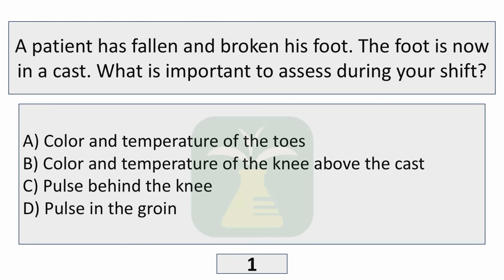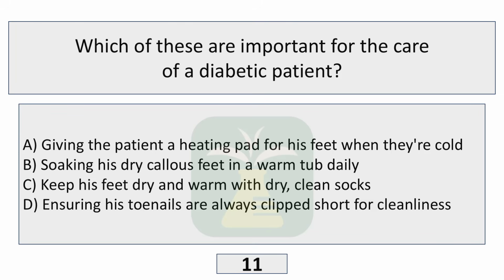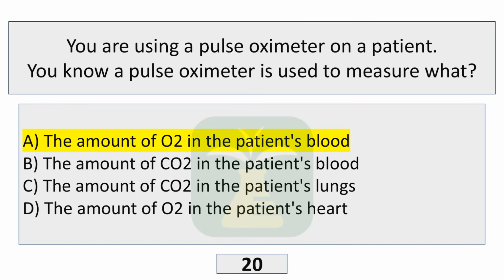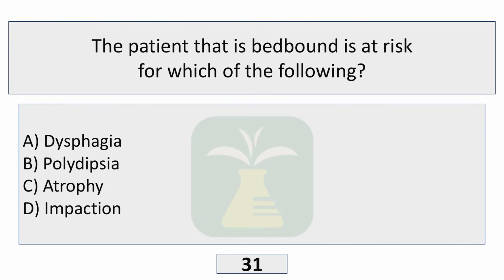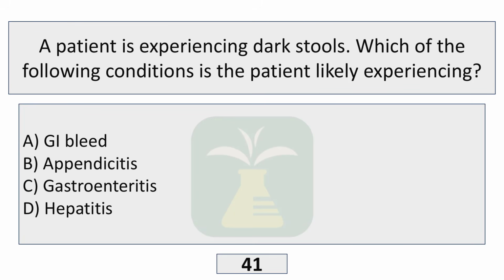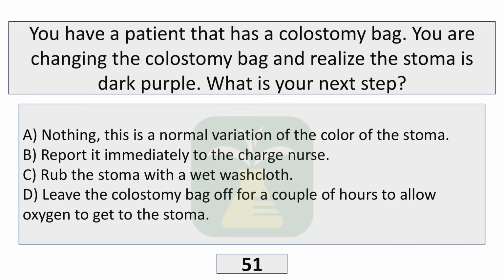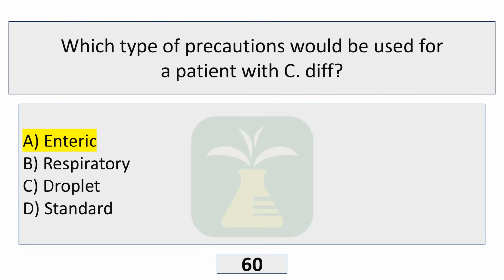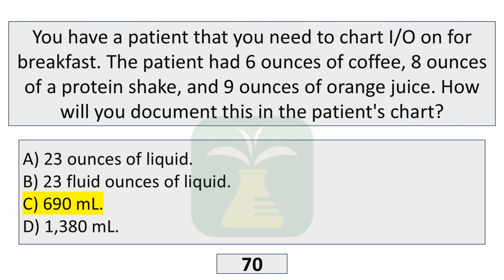CNA Exam Practice 2026 – Basic Nursing Skills (70 Questions with Full Explanations)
Practice for your 2026 CNA test using the same kind of questions you’ll be answering on the actual written examination. Enjoy a mixture of free and paid CNA practice tests to make sure you pass.

CNA Practice Test 2026: 60 Questions with Explained Answers | Full Exam Prep Guide

This CNA Practice Test 2026 covers the knowledge and basic nursing skills you will need as a CNA. This is the second of our free CNA Practice Tests. Our Certified Nursing Assistant practice tests are based on the NNAAP standards that are used for many of the CNA state tests. There are 36 questions on physical care skills, 16 questions on the role of the nurse aid, and 8 questions on psychosocial care skills. This CNA practice test is designed to help you pass your exam on the first try, so you can get started with your career right away!

2025 CNA Exam Prep: 60 Practice Questions & Expert Explanations | Nursing Assistant Certification

CNA Certification 2026: Mock Test with 60 Questions & Answers | Ace Your Exam!

CNA Practice Questions 2026: Full-Length Test + Step-by-Step Solutions | Nursing Assistant Training